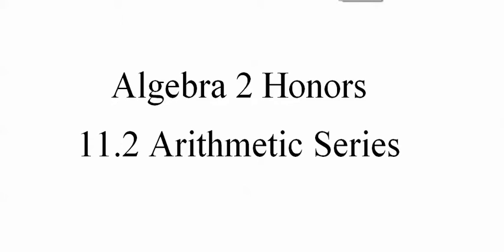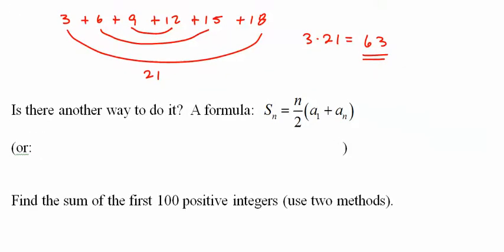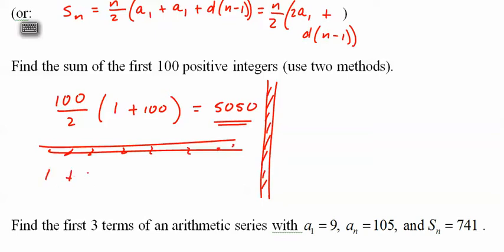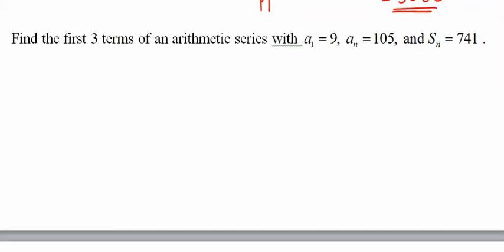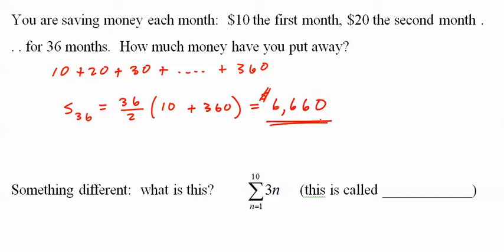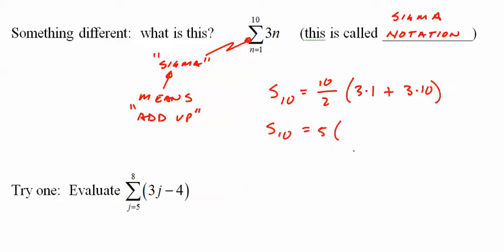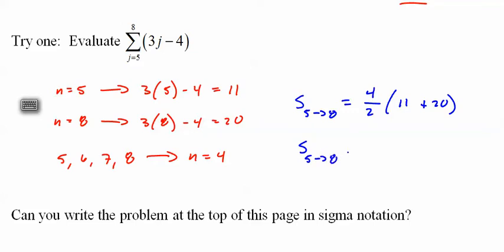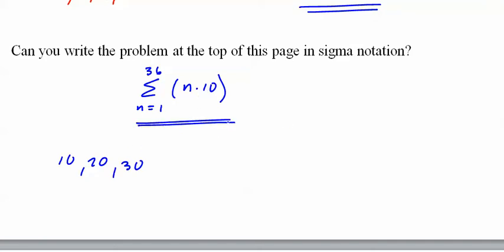210 and 240 11 2 Arithmetic Series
Algebra 2 Honors lesson on arithmetic series